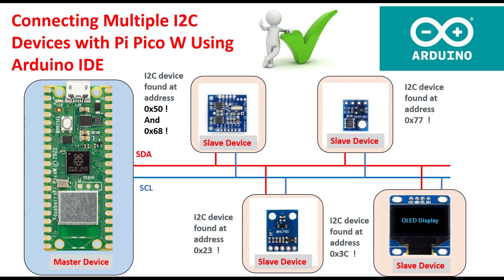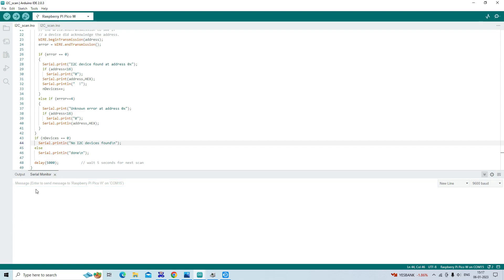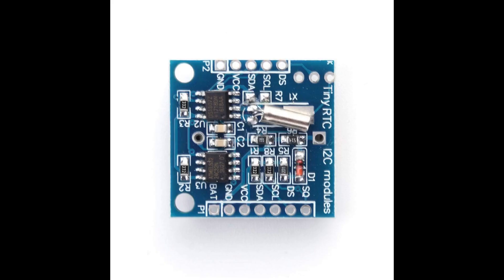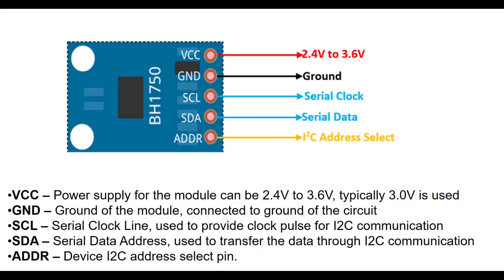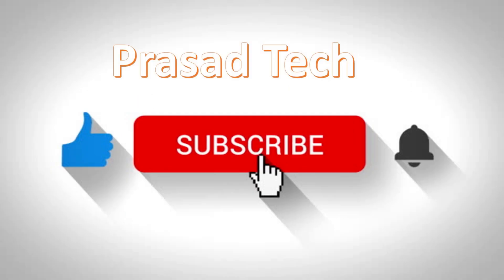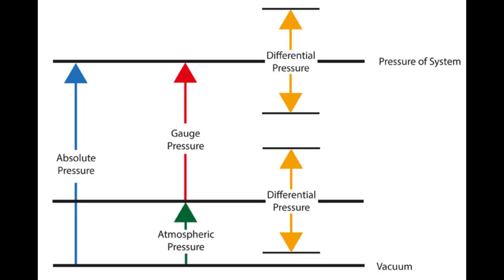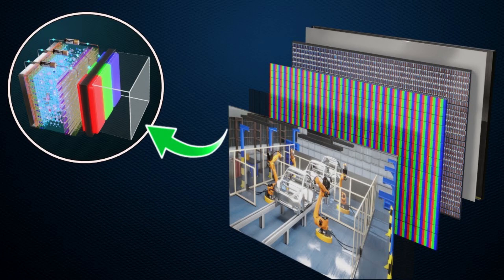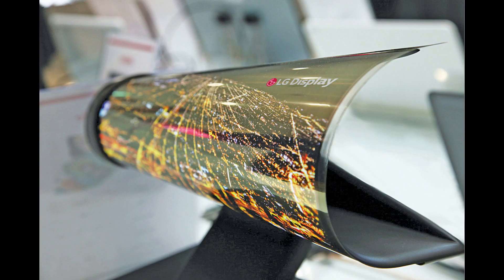Pi Pico Interfacing With Multiple I2C Modules